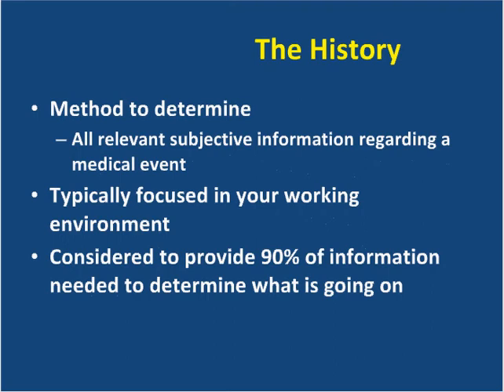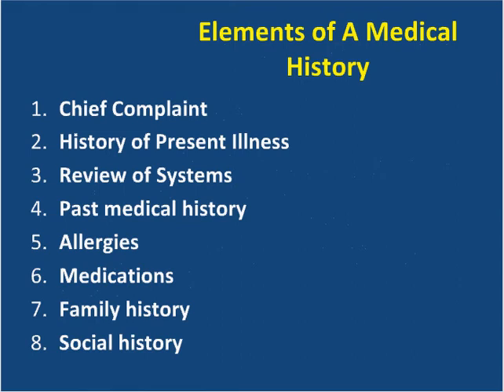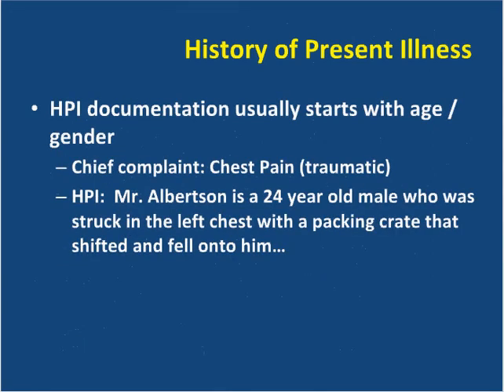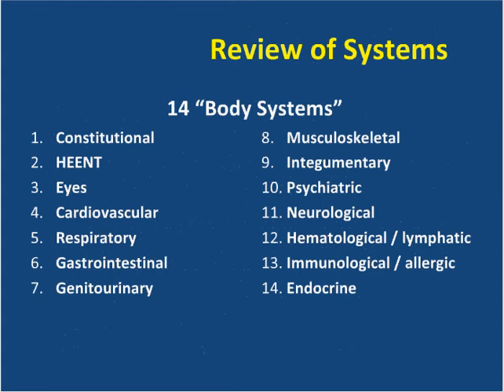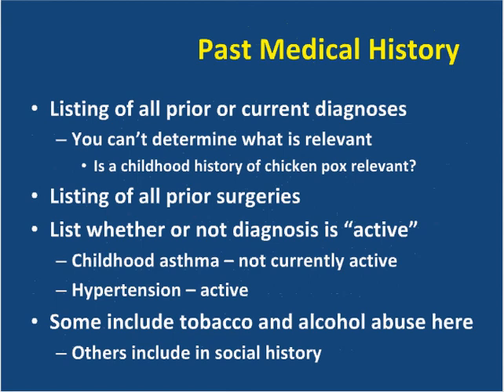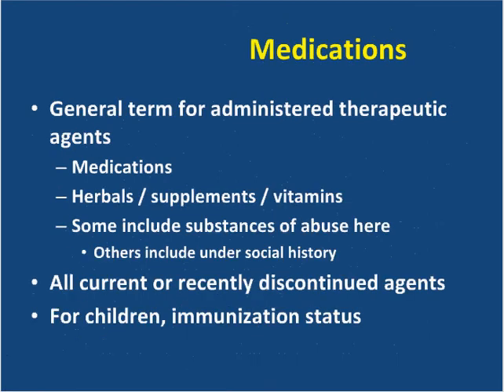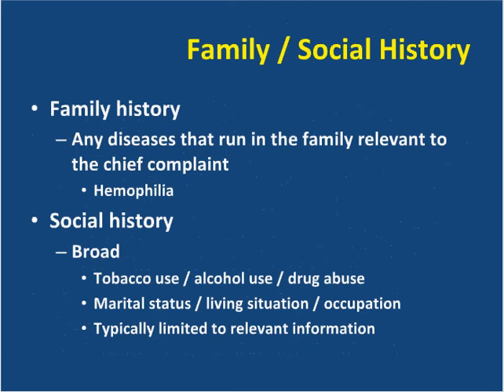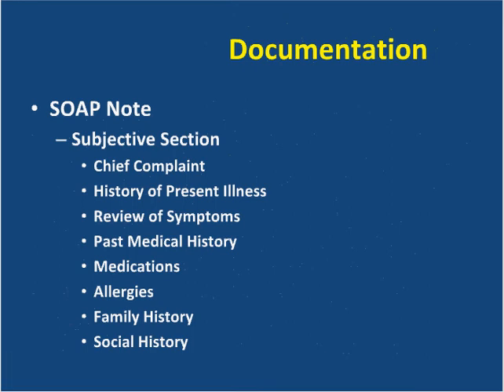History taking v1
Lecture for Maine Maritime MD310 Patient Care Provider class.  For more information contact mma.edu. Use of this content for teaching or commercial purposes must include the following attribution:  "Content is property of the Ship's Medicine Program, Maine Maritime Academy (mma.edu)  Used with permission."